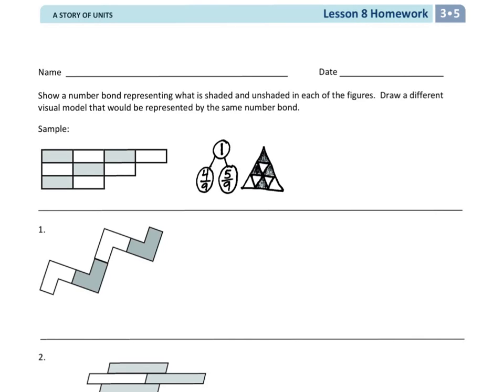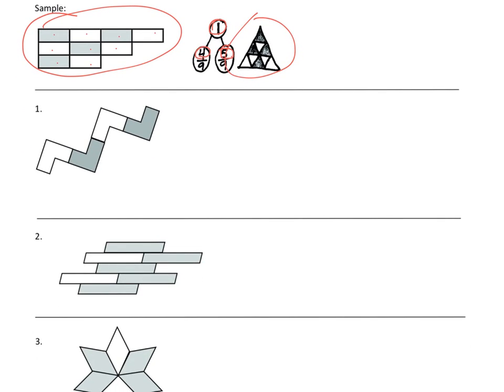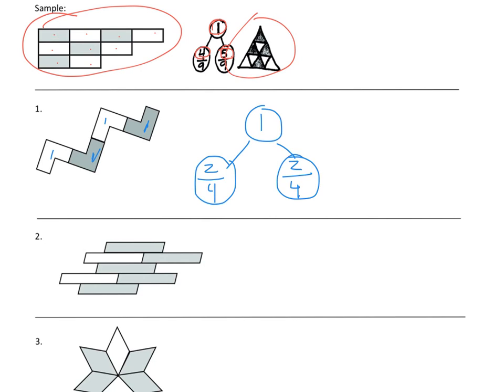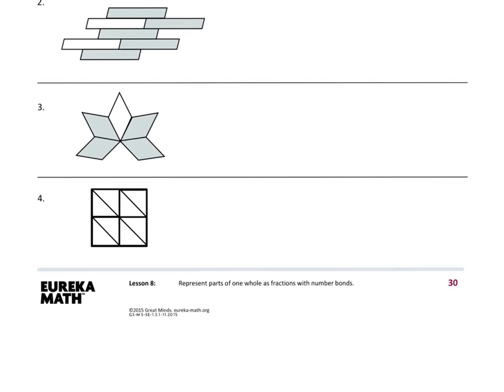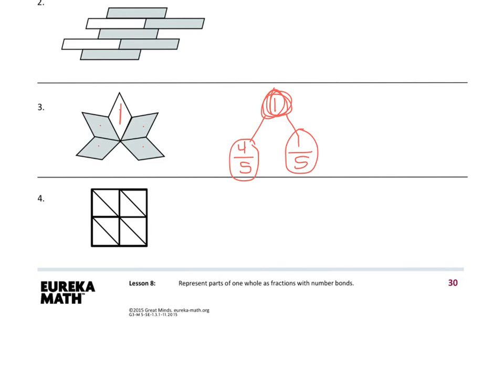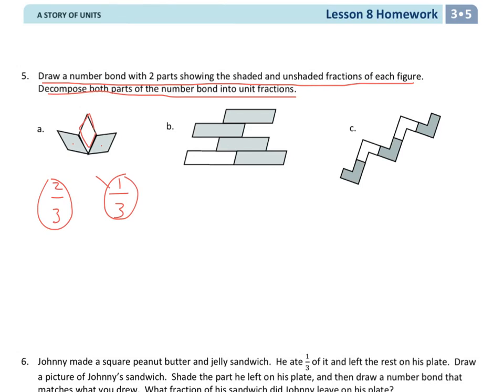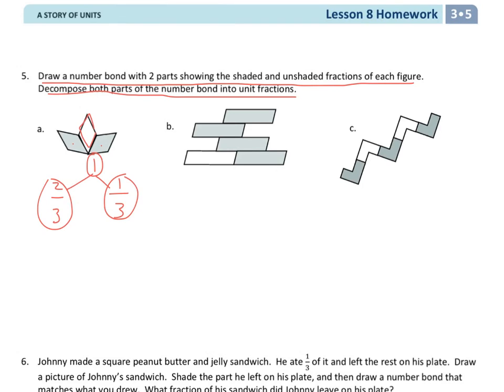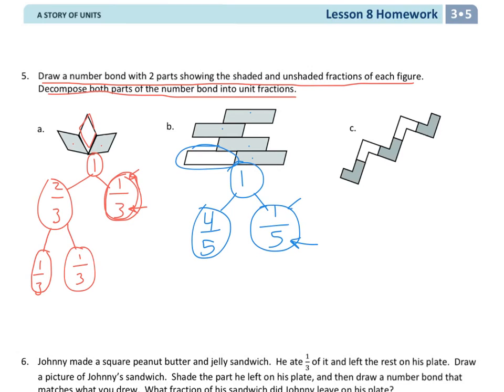Grade 3 Module 5 Lesson 8 Homework